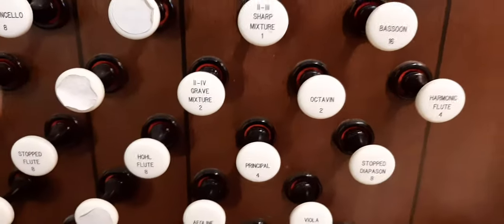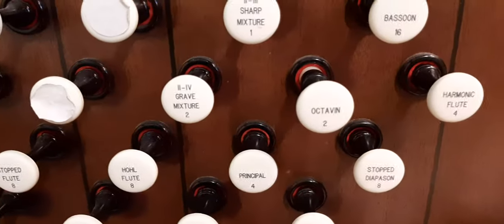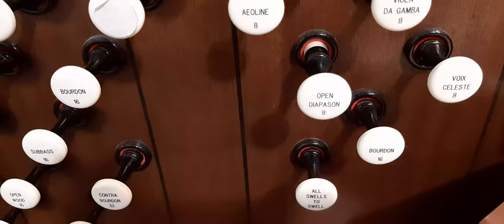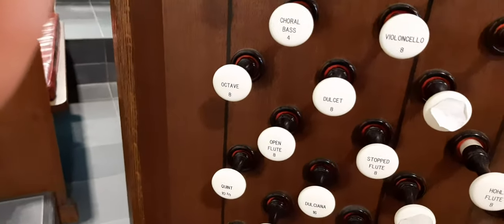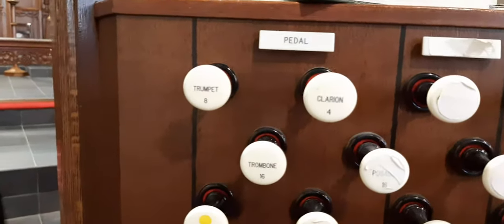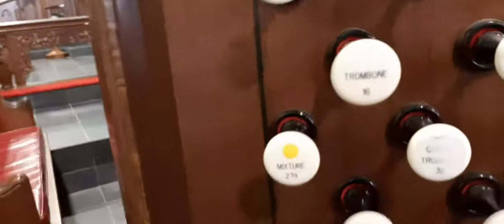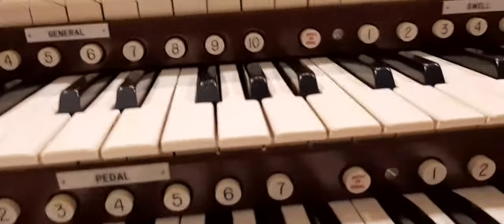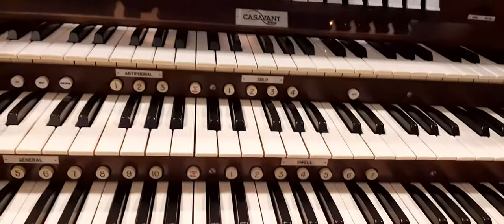Cathedral Cassavant Pipe Organ Demonstration PART 2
Thank you for returning to watch another pipe organ video.

The video is Part 2 of the Cathedral Pipe Organ demonstration.